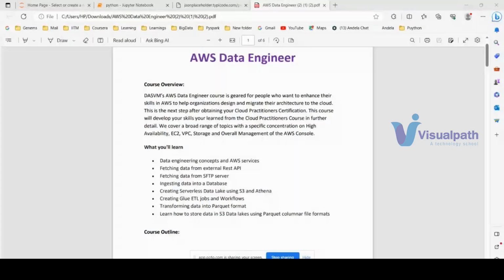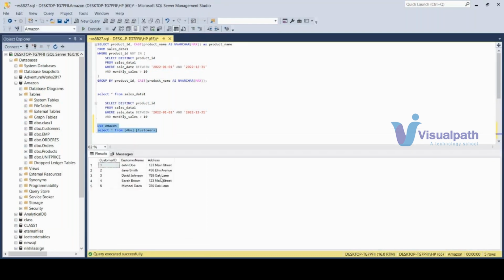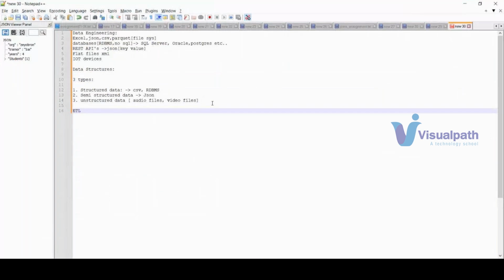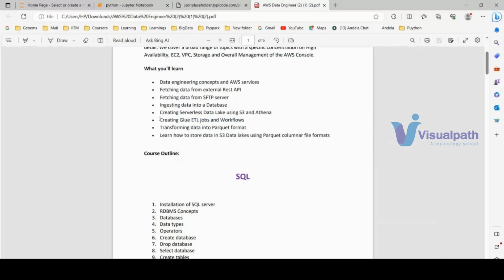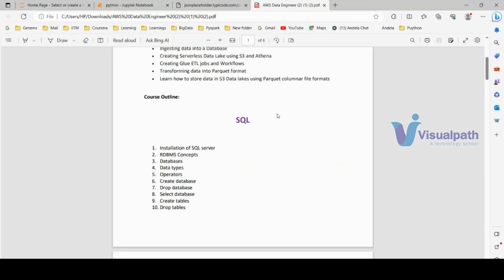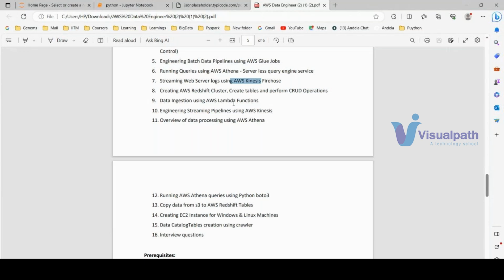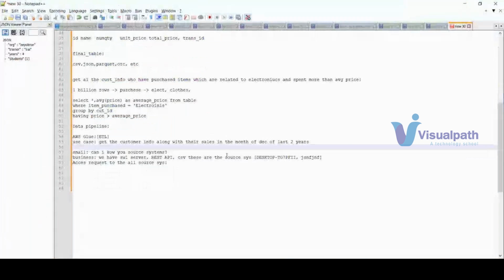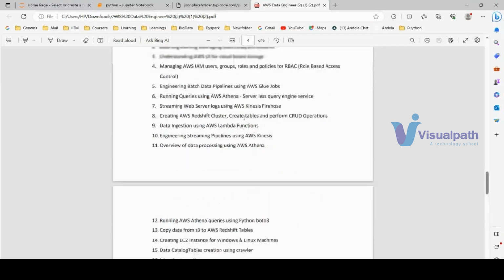AWS Data Engineering Demo Session by Visualpath +91 9989971070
What is AWS Data Engineering?
AWS Data Engineering is one of the core elements of AWS Cloud in delivering the ultimate solution to users. AWS Data Engineering helps big data professionals manage Data Pipelines, Data Transfer, and Data Storage.